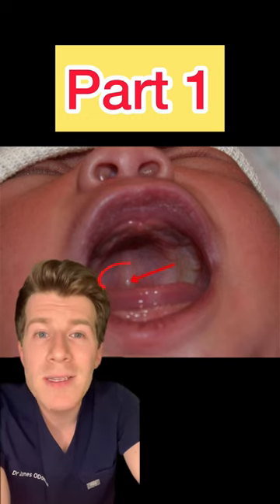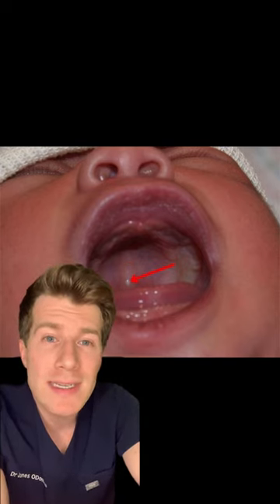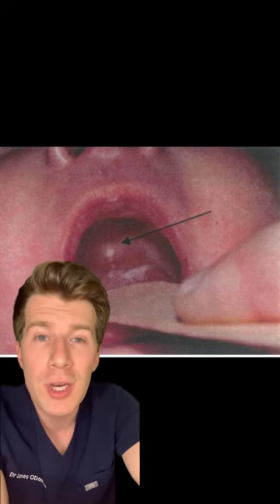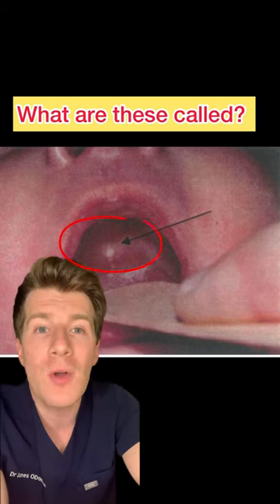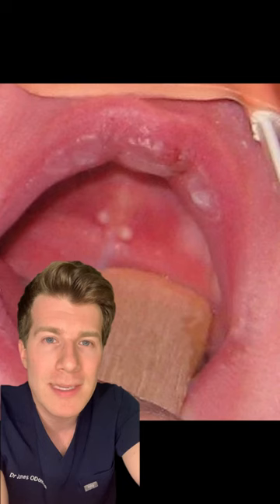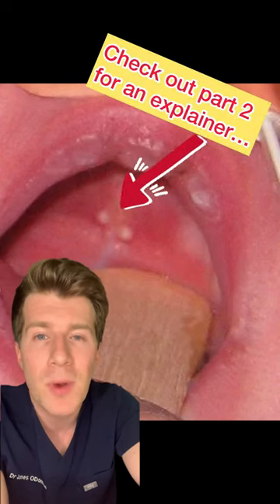A newborn baby with white cysts on the roof the mouth… what’s the diagnosis?